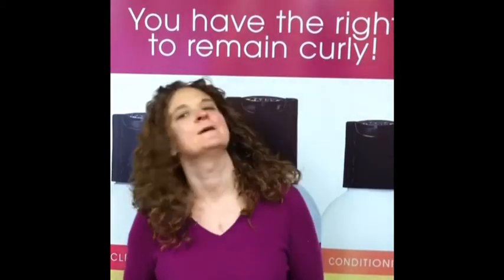Everybody seems to be seeking second day hair. Here are some of Jess' tips.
Second day hair tips from Jessicurl founder Jess McGuinty.